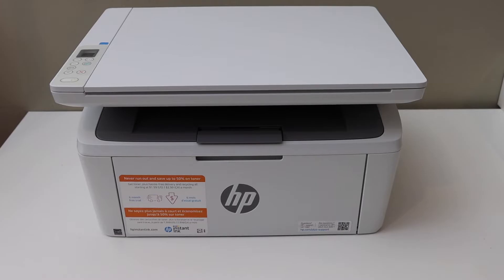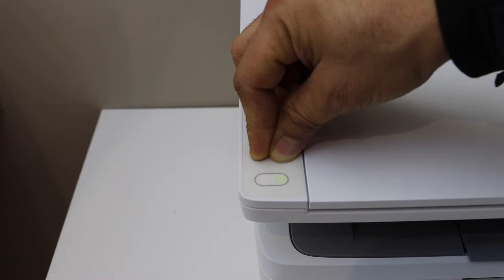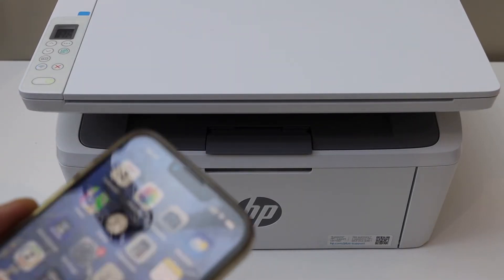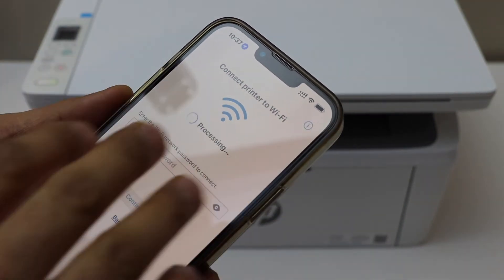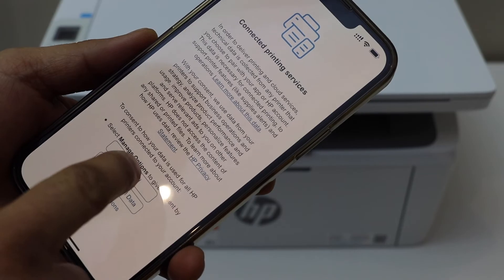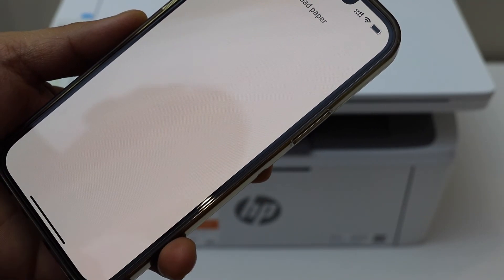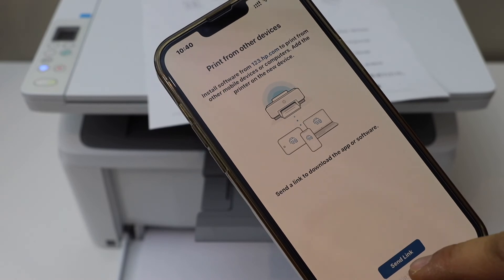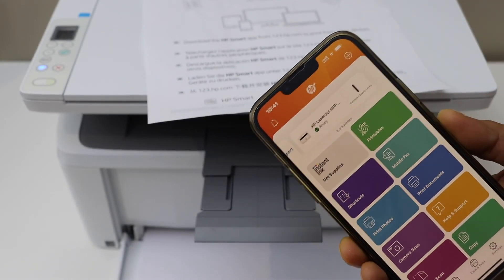HP LaserJet M139we WiFi Setup.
This video shows how to do the wireless WiFi setup of your HP LaserJet M139we Printer.